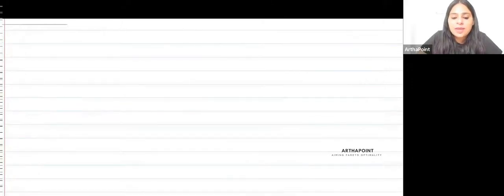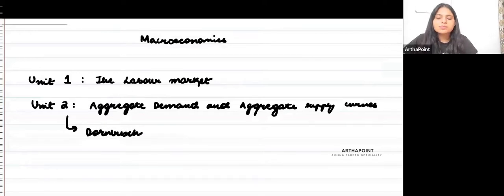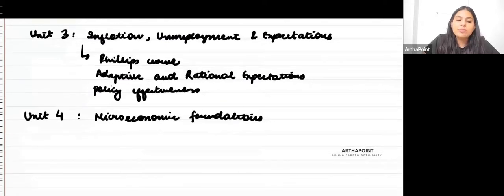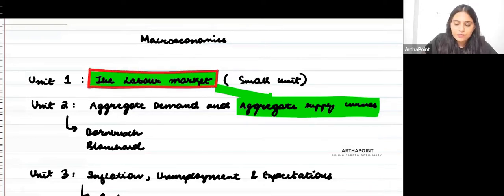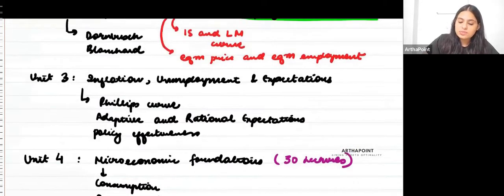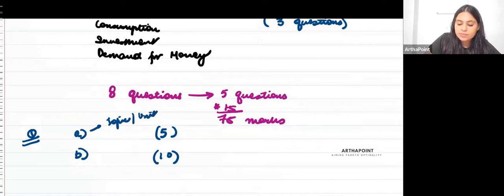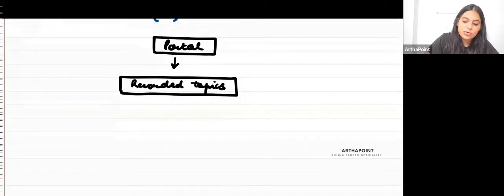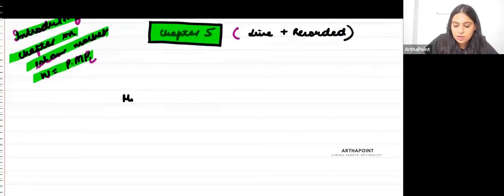Intermediate Macroeconomics 3rd Semester | Lecture 1 | BA Economics (H) | Delhi University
This is the first lecture from our Delhi University B.A.(H) Economics 3rd Semester Course - Intermediate Macroeconomics - I

Snyder & Nicholson
CUET PG
CUET 2023
CUET JNU
MME 2
MME II
Basic Econometrics
Case & Fair
Principles of Economics
Varian Workbook
International Economics
JNU SIS
Introductory Macroeconomics
Economic Honors
SAU
South Asian University
IGIDR
DSE 2023
MSE 2023
ISI 2023